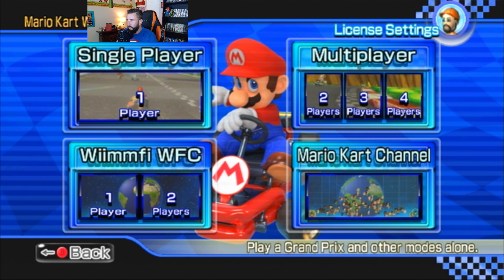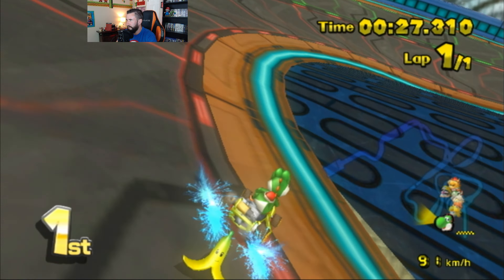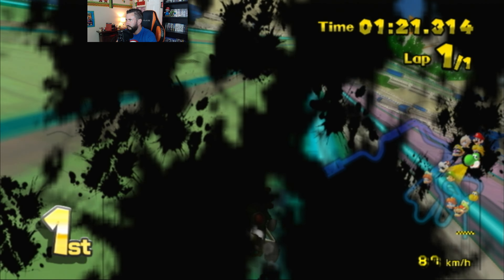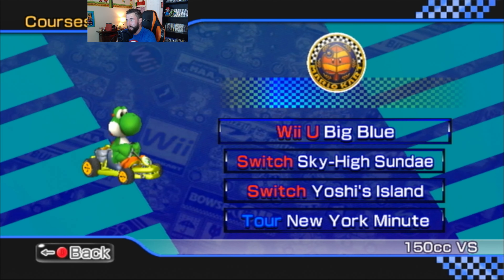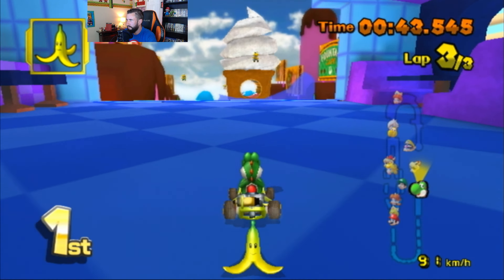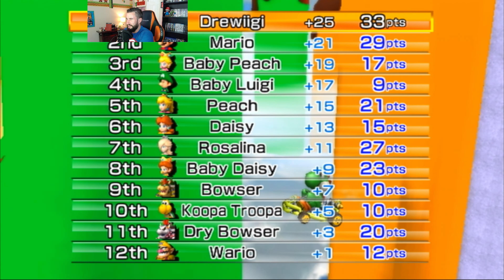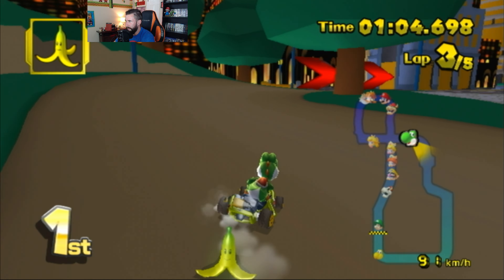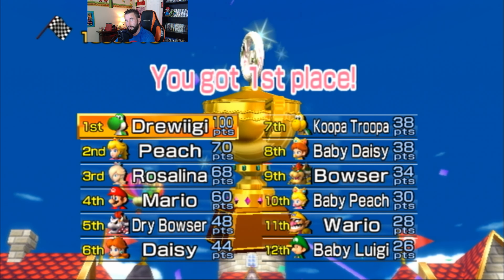Mario Kart Wii Deluxe | Cup #37 | Leaf Cup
August has arrived! With a new month comes a new playlist of videos. I'm going to be showcasing a really cool mod/hack of Mario Kart Wii called Mario Kart Wii Deluxe. Specifically, this will be in Blue Edition format. This project is headed up by FJRoyet and Deluxe Team. All episodes are played on original hardware with a GameCube controller.

Presented in full 4K at 60fps with commentary!

00:00 - Intro
01:10 - Wii U Big Blue
03:47 - Switch Sky-High Sundae
07:01 - Switch Yoshi's Island
09:38 - Tour New York Minute
12:11 - Reward Ceremony